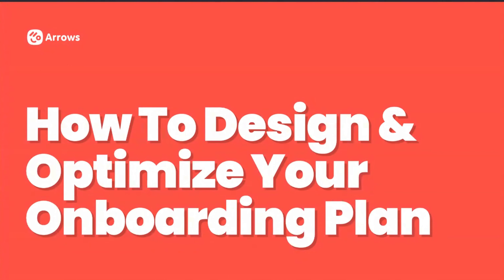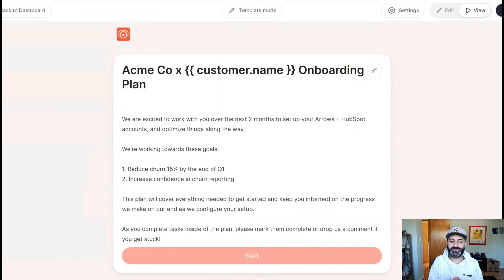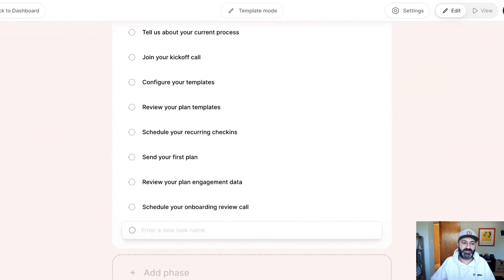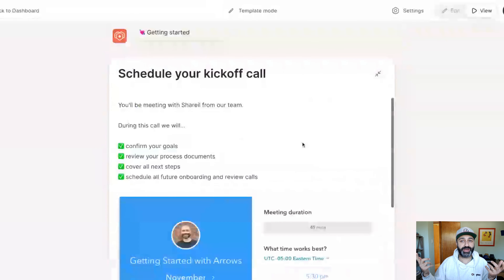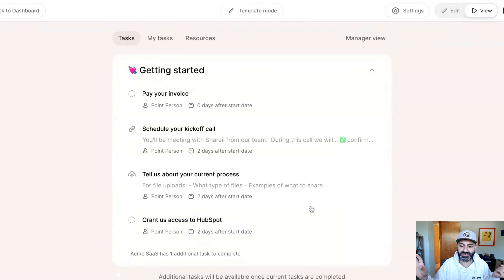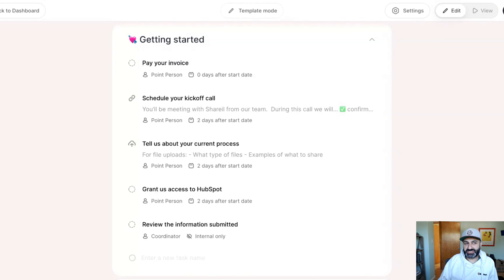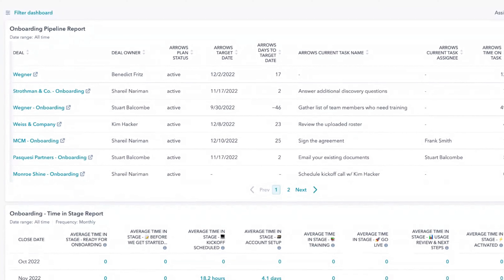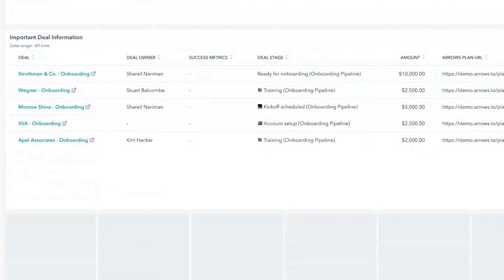[November Workshop Replay] How to Design & Optimize your Onboarding Plan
In this Arrows live workshop Shareil and Stuart walk through how to think about designing your customer onboarding plan from journey mapping to optimization.

00:00 – Intro (why should you care about onboarding?)
03:48 – Discovery and aligning on customer outcomes
10:09 – Mapping your onboarding process
14:25 – Optimizing your plan to drive action
29:20 – Communicating the plan to customers
35:10 – Measuring & reporting on plan performance